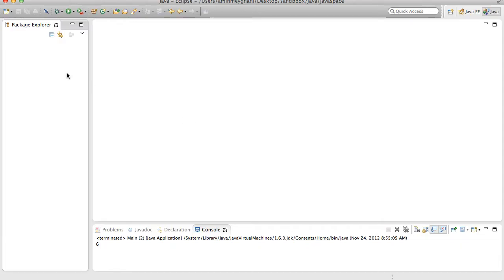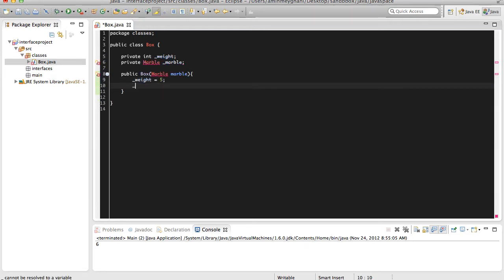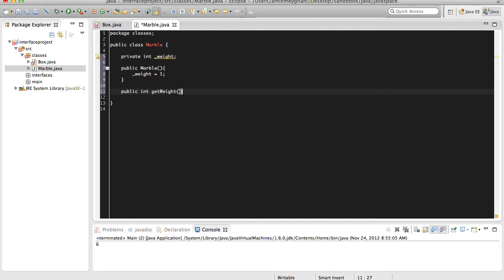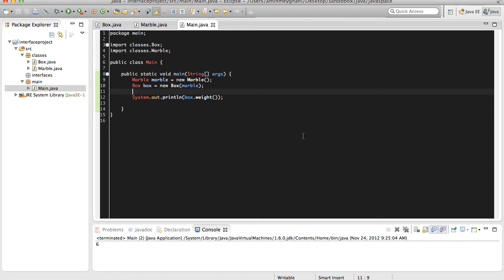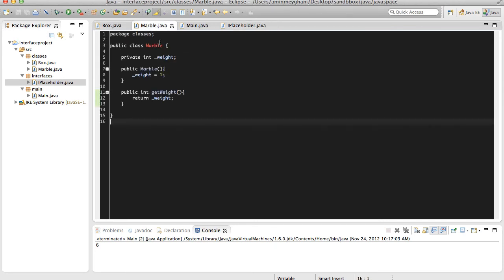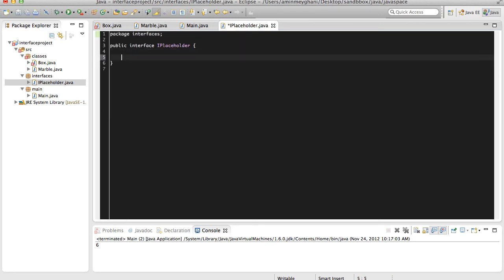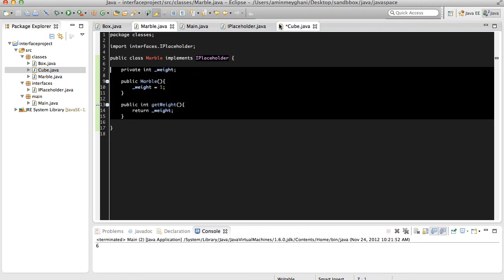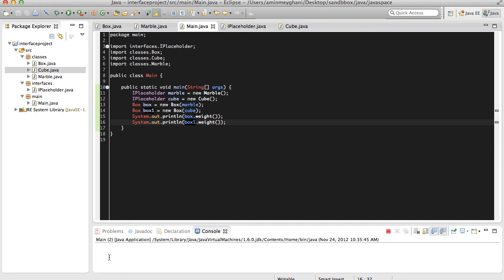Software Design - Java Tutorial: 1.1-interface:marble-box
Experimenting with interfaces. Level: Intermediate.